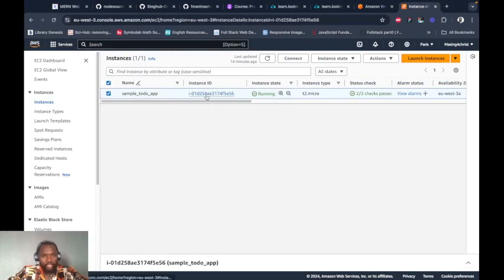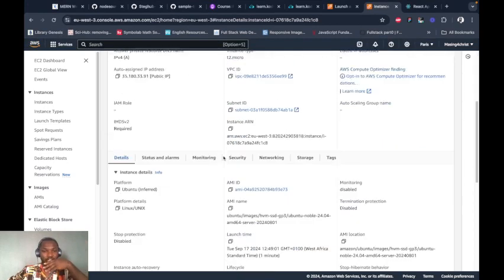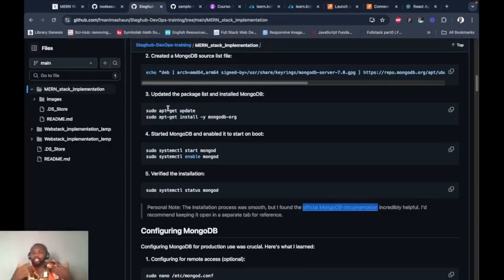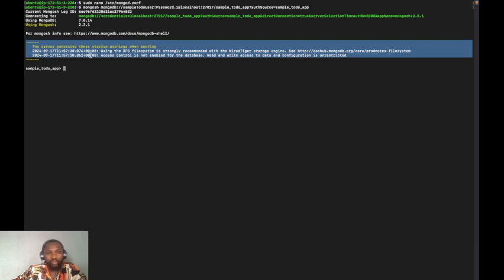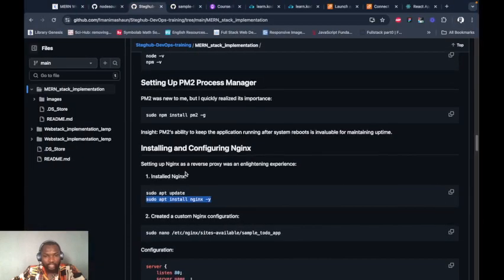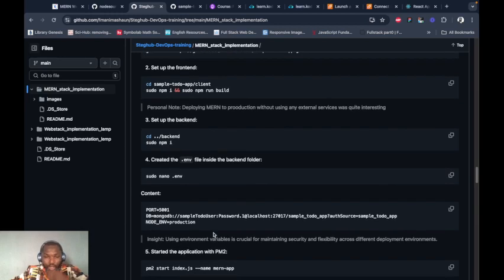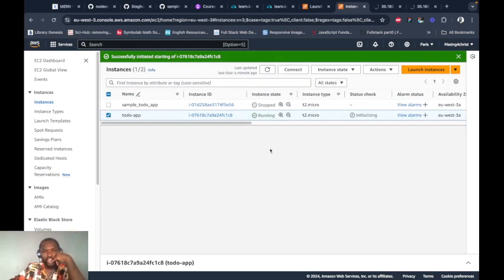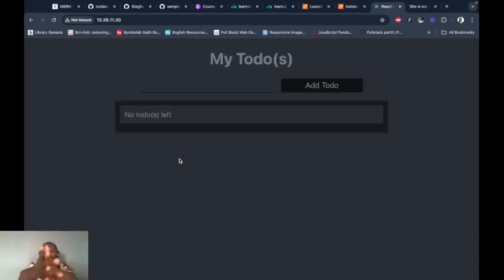Deploying a Full MERN Stack App on AWS EC2 with Self-Hosted MongoDB | Step-by-Step Guide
In this video, I’ll take you through the complete process of deploying a MERN (MongoDB, Express, React, Node.js) stack application on an AWS EC2 instance with a self-hosted MongoDB database. This hands-on tutorial covers everything from setting up the EC2 instance, installing MongoDB, Node.js, and configuring Nginx as a reverse proxy, to using PM2 for process management.

Whether you're new to deploying full-stack applications or looking to refine your DevOps skills, this guide will walk you through each step with insights and tips based on my own learning experience.

Topics covered in this video:
- Setting up AWS EC2 for MERN deployment
- Installing and configuring MongoDB
- Deploying the frontend and backend
- Using PM2 to manage Node.js processes
- Setting up Nginx as a reverse proxy